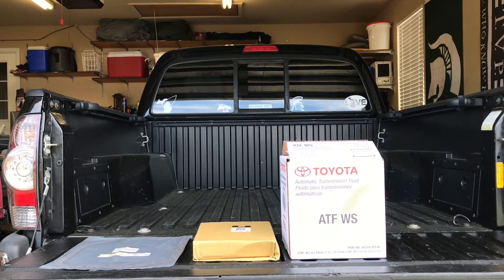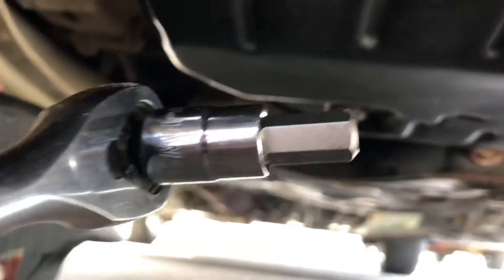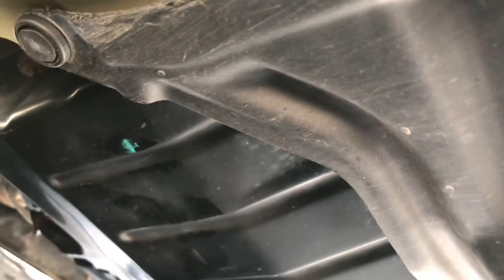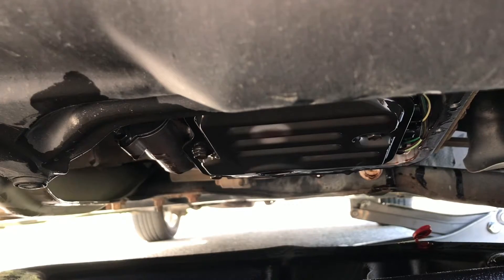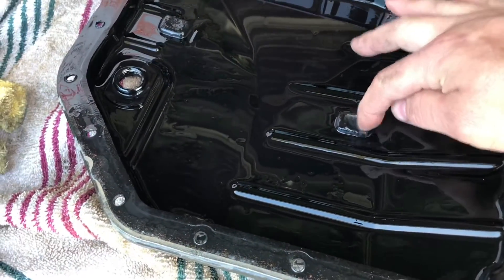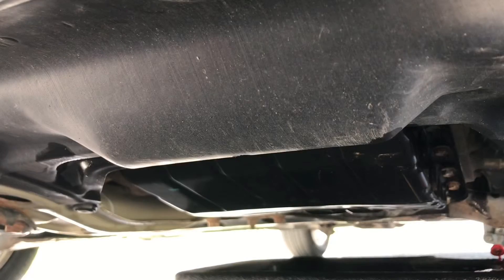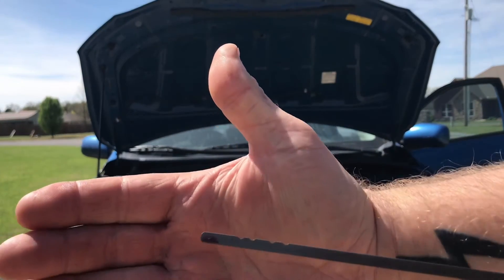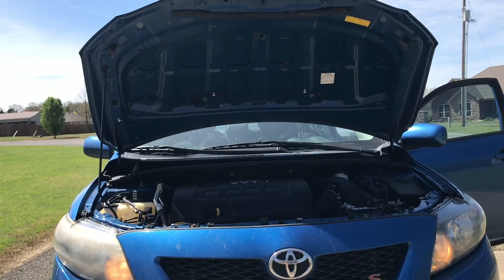2010 Toyota Corolla S - How To - Transmission filter replacement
In this episode we replace the transmission filter in the Daily Driver project as well as do a drain and refill on. I almost had enough fluid.